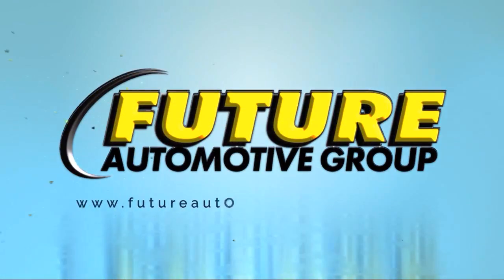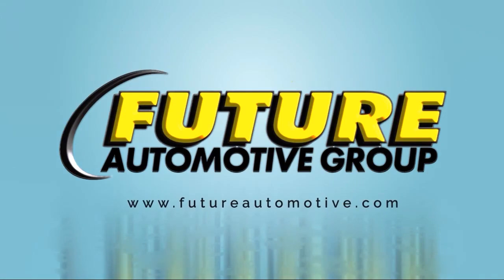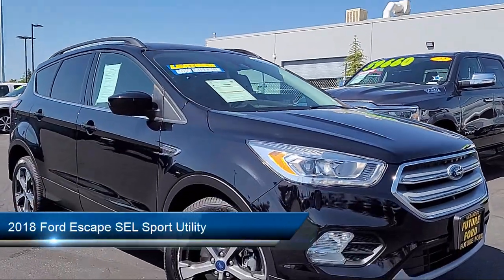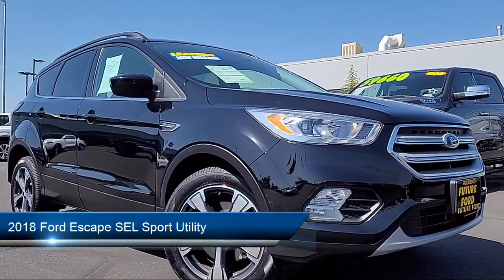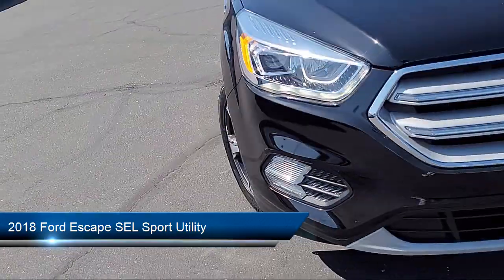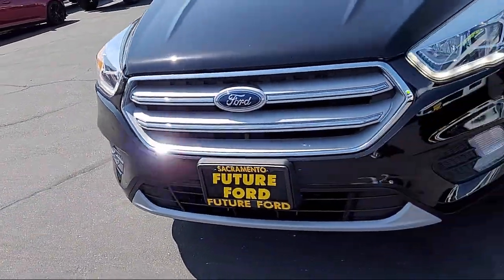2018 Ford Escape SEL Sport Utility Sacramento Roseville Elk Grove Folsom Stockton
2018 Ford Escape SEL Sport Utility Stock Number: 62711A Vin:1FMCU9HD0JUB55165.
Future Ford of Sacramento is proudly serving our friends and neighbors. or give us a call at for more information about this or any of our other vehicles.
Future Ford of Sacramento
4625 Madison Avenue